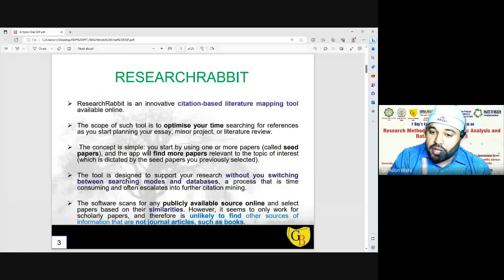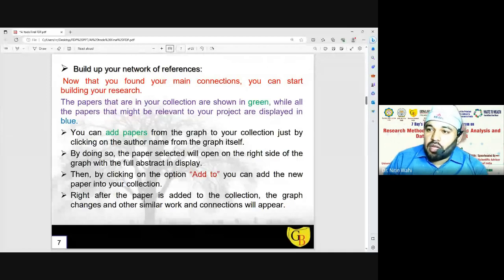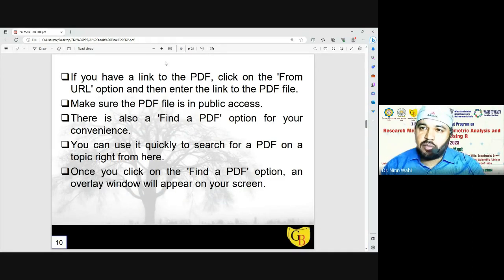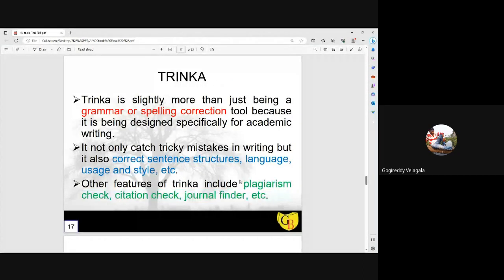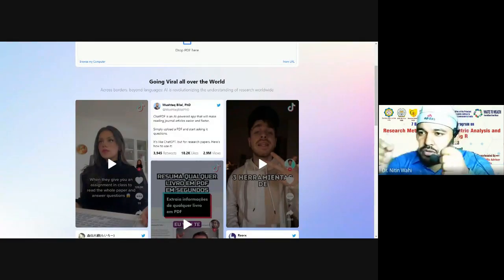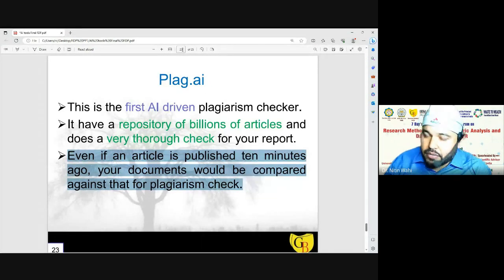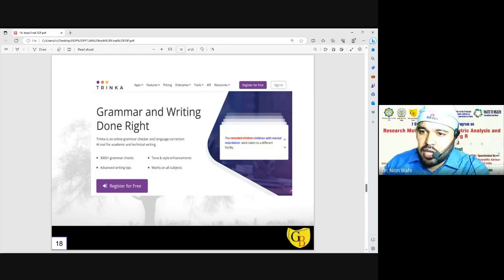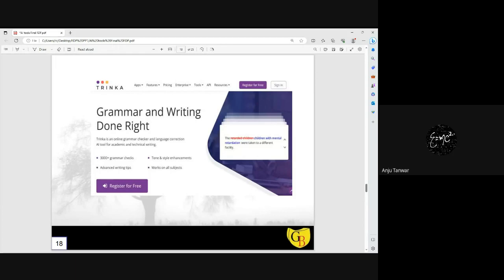Day-7 : 7 Days FDP II Topic : AI IN SCIENTIFIC RESEARCHAND PUBLICATION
Day - 7 (28 - July - 2023)

7 Days Faculty Development Program on "Research Methodology, Bibliometric Analysis and Data Analysis using R"

22 July to 28 July 2023

Organized By
Society of Education, India
University of Agricultural Sciences, Raichur, Karnataka
European Laser Academy, Germany
Genome Biotech, Mathura

Office of the Principal Adviser to the Govt. of India
[Under Waste to Wealth Mission ]

Day - 7 : Speaker

Dr. Nitin Wahi, Project Scientist, Pathfinder Research and Training Foundation, Gr. Noida
Topic : AI IN SCIENTIFIC RESEARCH AND PUBLICATION